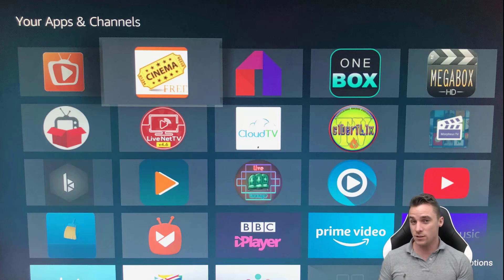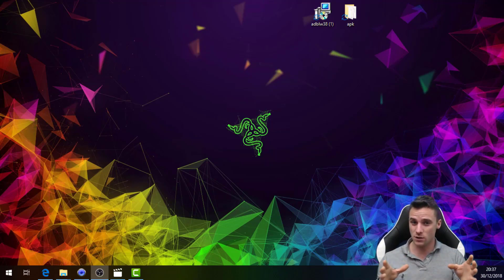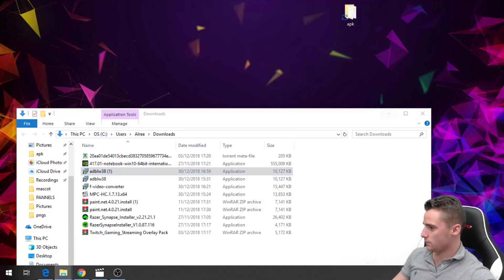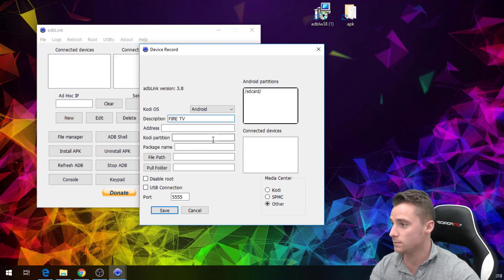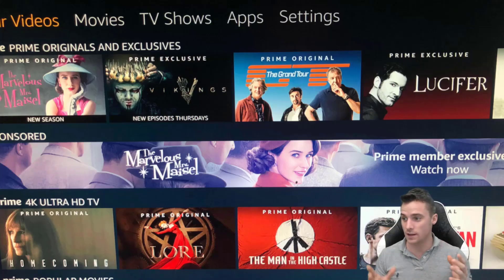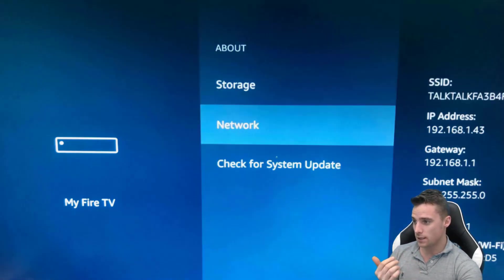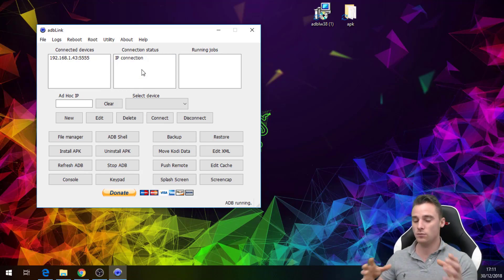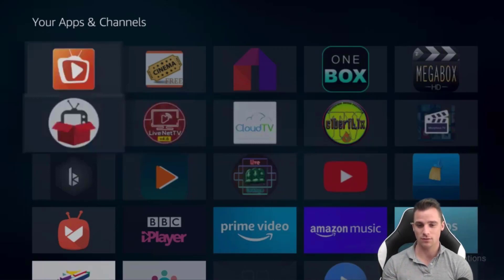How to Fully Load your New Amazon 4k Fire tv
In this tuturial i will show you how to fully load your new amazon 4k fire tv stick.